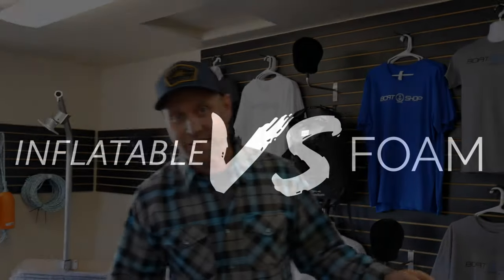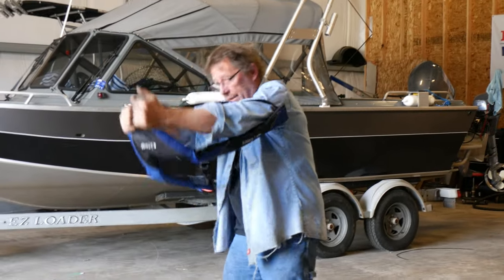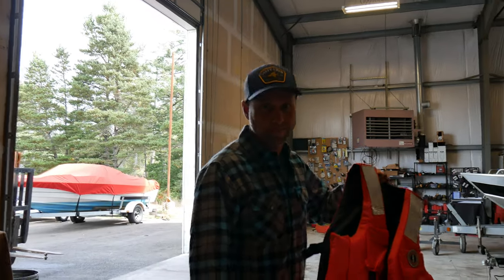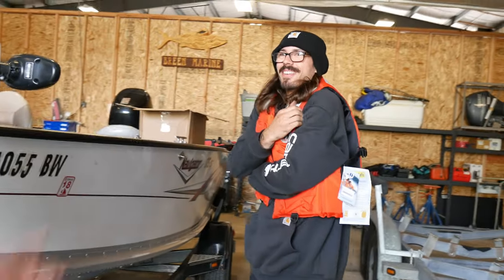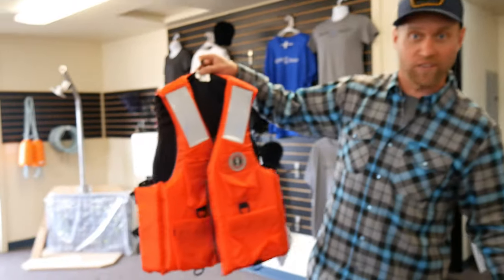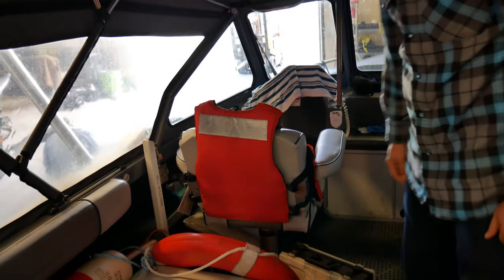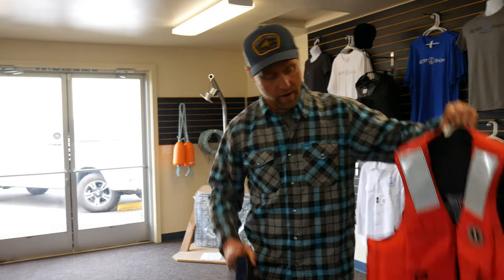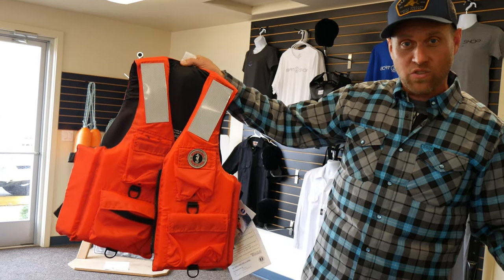Inflatable VS Foam Life jackets: HOW TO BE A BETTER BOATER #3 (Breen Marine)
Which life jacket is for you? A Inflatable or a Foam? In this video we talk about the differences in two different kinds of life jackets
If you're looking for a life jacket that is easy to wear all day and will provide plenty of flotation, the inflatable is for you! On the other hand if you're looking for a life jacket that has pockets and is built for survival and will be more useful, then the foam life jacket is for you! Both are great life jackets and will do the job. If you're looking for something in the middle, then Neoprene jackets will suit you best.

Come down to Breen Marine to check them out yourself!